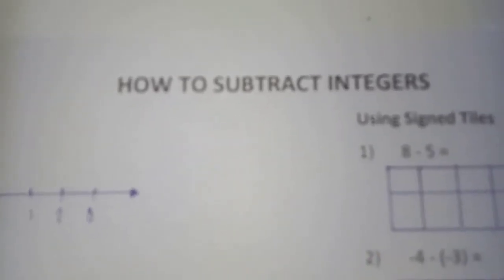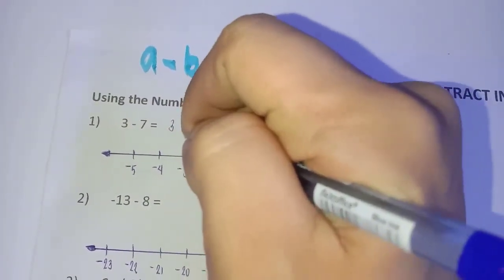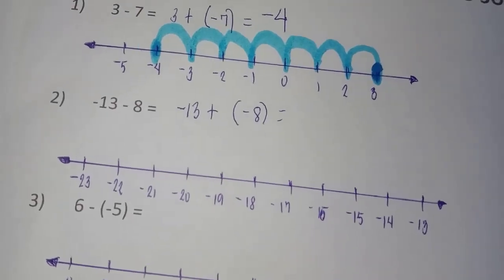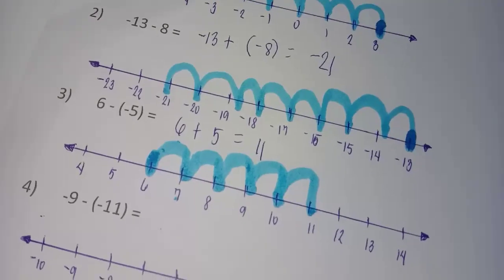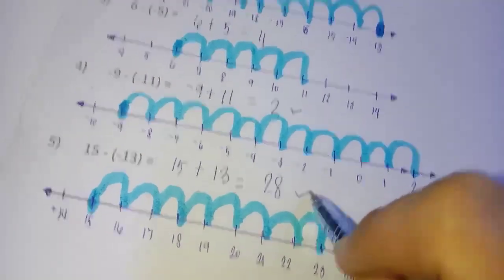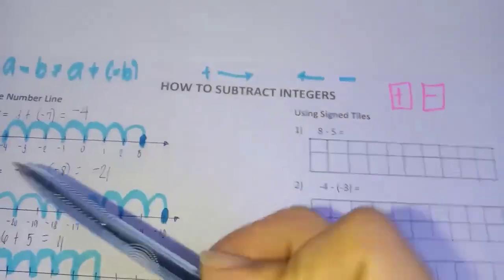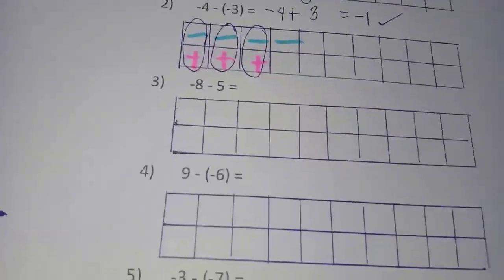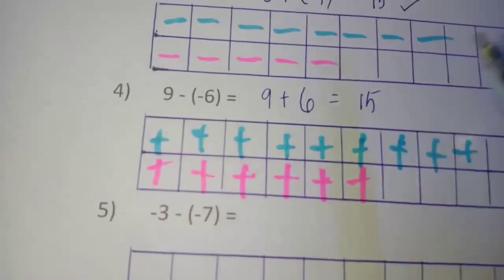Topic 14: Subtracting Integers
How to subtract integers? Grade 7 topic in the first quarter.